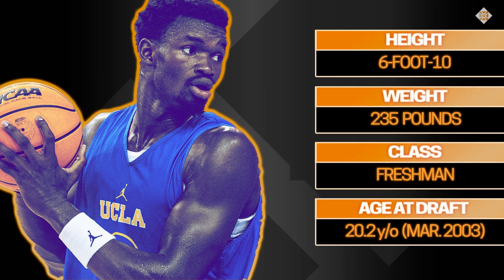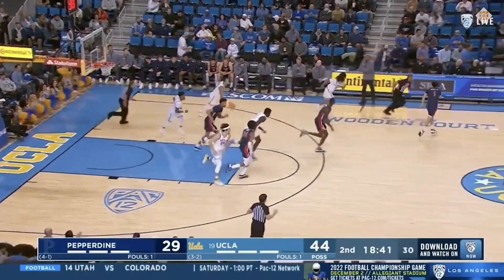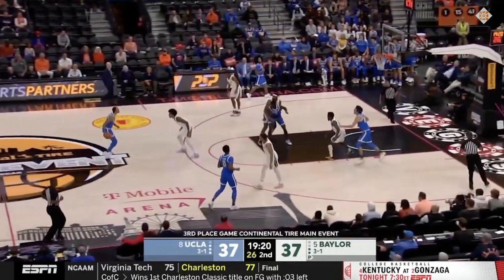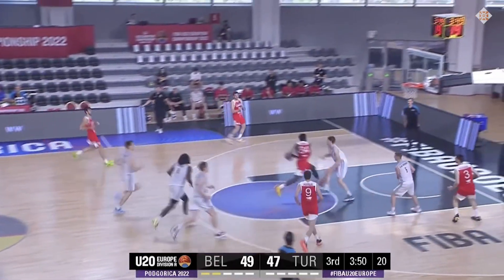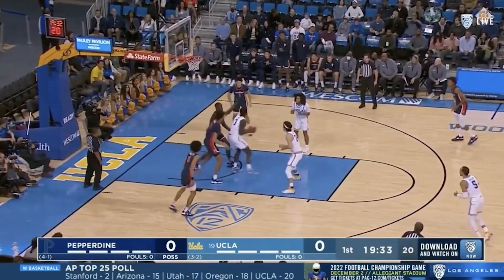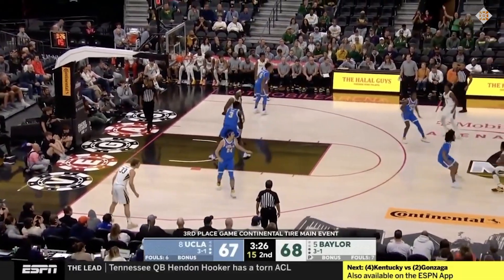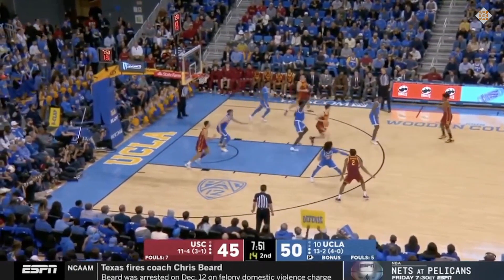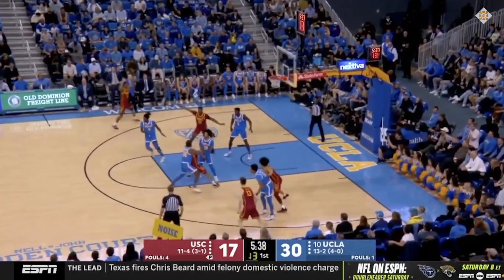ADEM BONA SCOUTING REPORT | 2024 NBA Draft | Philadelphia 76ers | Türkiye 🇹🇷🇳🇬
UCLA freshman AdemBona has been on a heater the past few weeks and is making a good case to be considered one of the top center prospects in the NCAA for the 2023 NBADraft.

Credit:
- "Benz" - Yung Kartz
- "Warzone" - Anno Domini Beats
- ESPN
- NCAA
- Pac-12
- Pac-12 Network